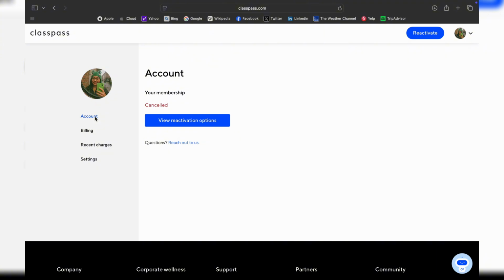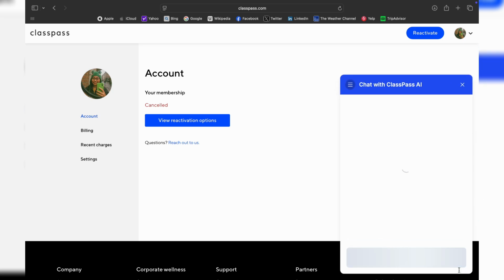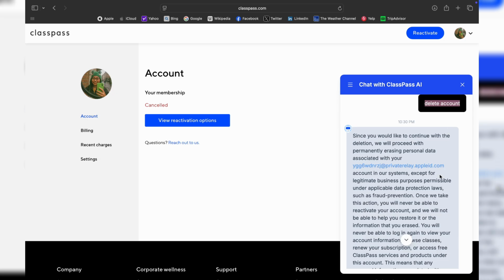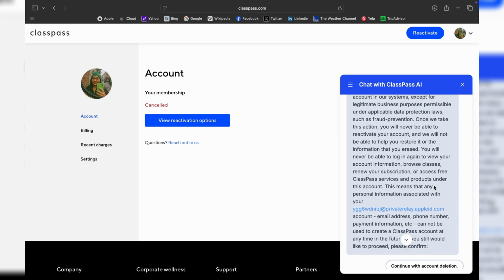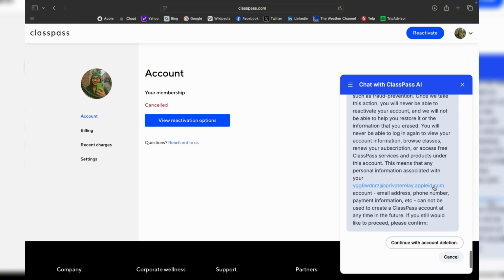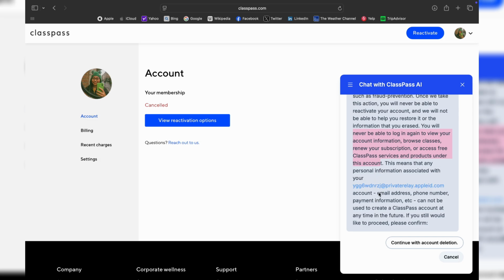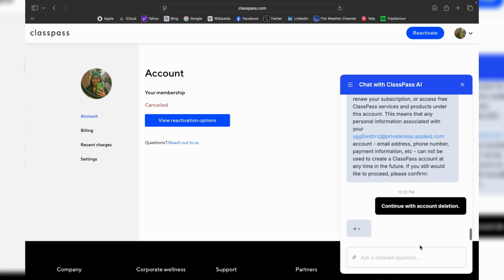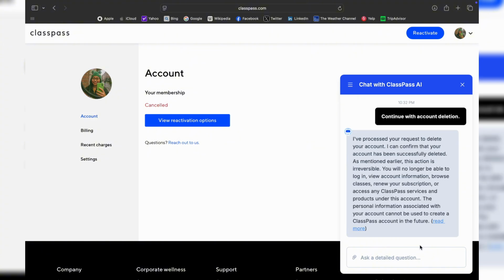How to DELETE ClassPass ACCOUNT (Step by Step)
Learn the process to permanently delete your ClassPass account and stop future billing. Please consider liking the video and letting us know if you have any comments, ideas or questions, we really appreciate any feedback! We have plenty of other tutorials on our channel so come and see if we can help you with anything else :)